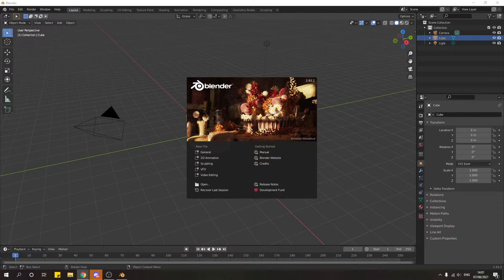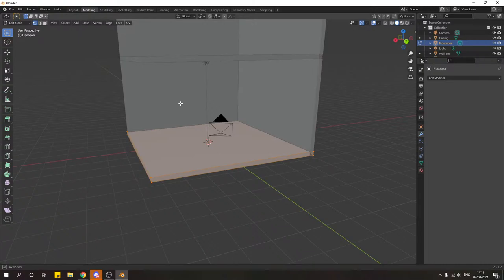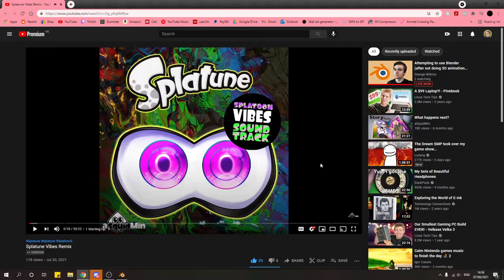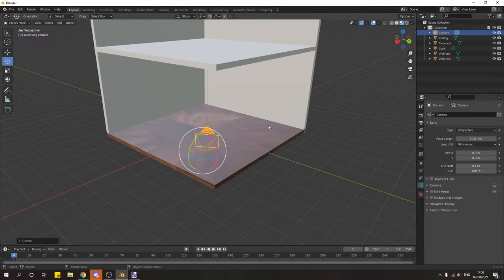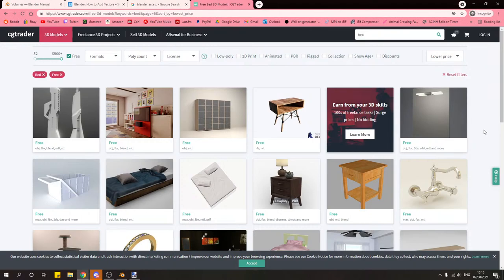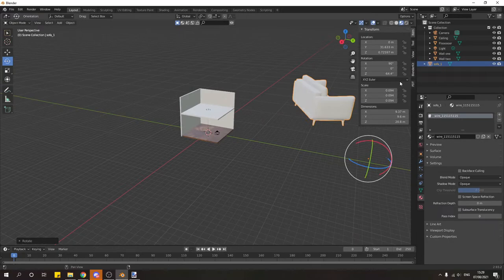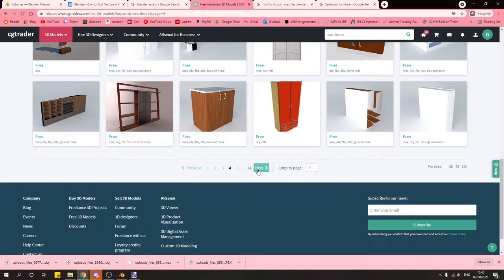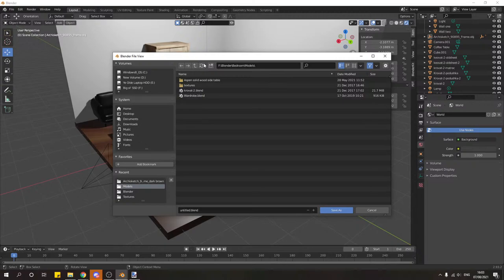Attempting to use Blender (after not doing 3D animation for 6 years)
I have no idea what I'm doing. Send help.